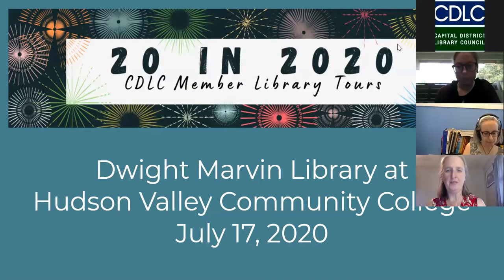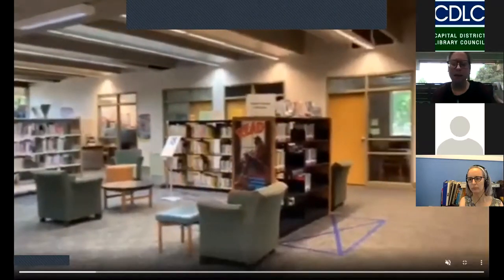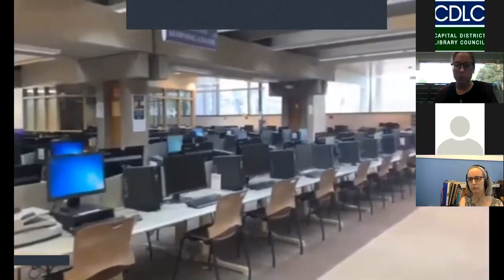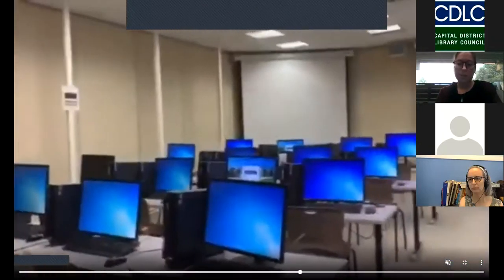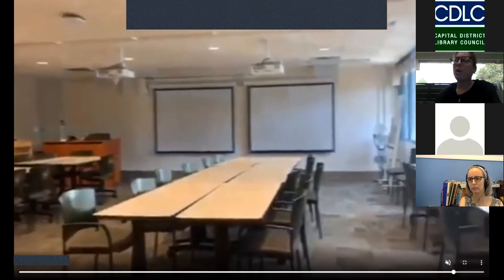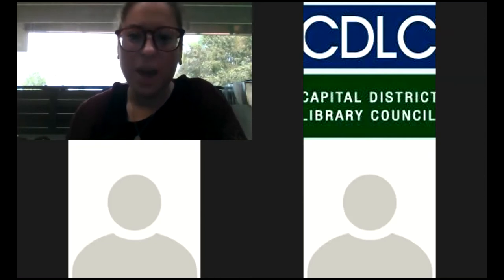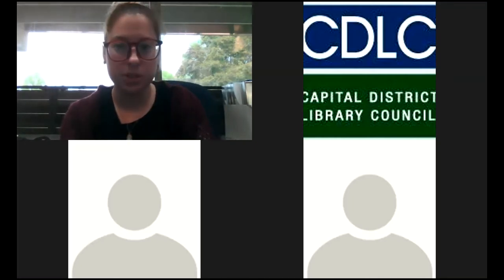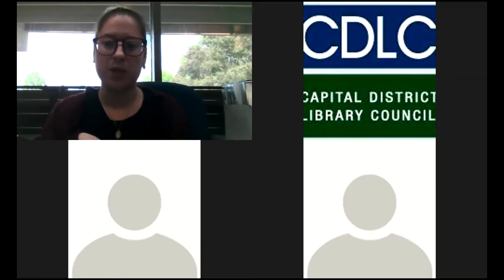HVCC Marvin Library Virtual Tour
CDLC planned to offer 20 member library tours in 2020. Then, in March, the COVID-19 Pandemic hit. We regrouped and adjusted the format after deciding to suspend all in-person meetings and events.

We hosted our first virtual tour on July 17, 2020 at Hudson Valley Community College's Marvin Library Learning Commons.

The program included a tour, guided by Anne Rappaport, Library Outreach Specialist at the Marvin Library Learning Commons. Below are the rooms explored during the tour.

First Floor

Entrance of the Marvin Library Learning Commons
Yellow Zone, including Graphic Novels, Children's Literature, and popular
Librarian Offices
Atrium & Cafe
50th Anniversary Exhibition including artwork inspired by the Library
Periodicals & Magazines
Lower Level

Study Space (Yellow Zone)
Staff Offices
Mac Computer Space
Computer Learning Center
CLC Help Desk
Learning Assistance Center
Math Center
Flexible Learning Center
Second Floor

Writing & Research Center
Silent Study (Red Zone)
Stacks
Multipurpose Room